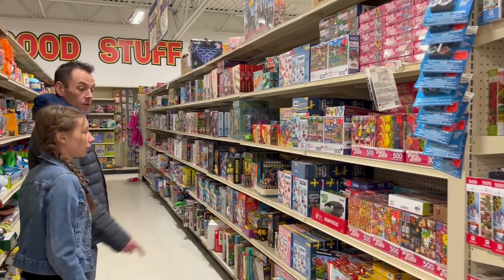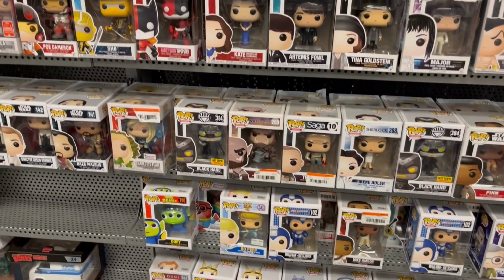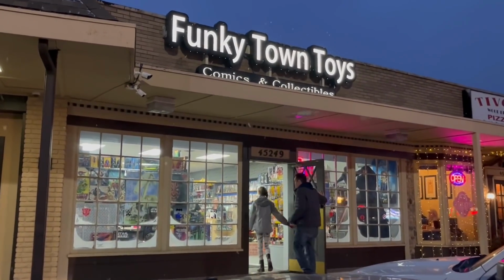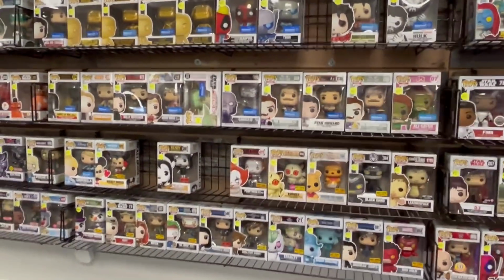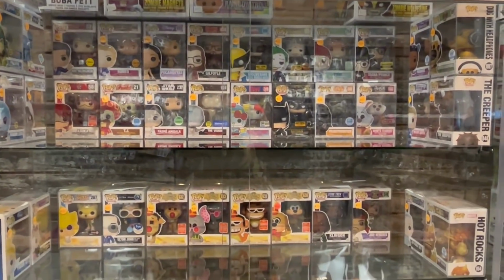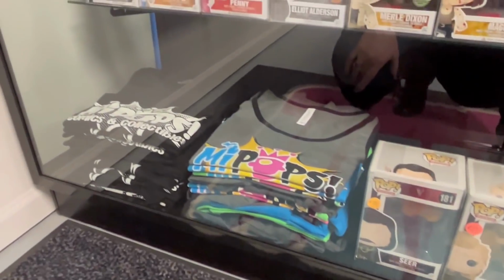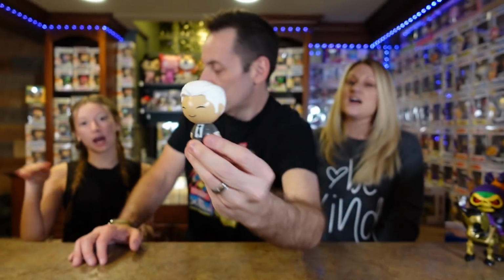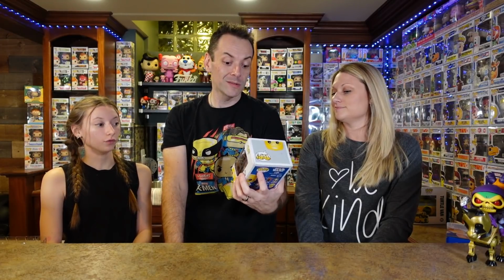EPIC POP HUNT AND HAUL!! SOME GREAT FUNKO GRAILS!! We visited 4 STORES!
Today we have an epic Pop hunt and haul! Not only do we find some great Funko pops but we might pickup a grail or two. We visited 4 stores so come along for the ride.

Last store we visited is:
MiPOPS! Comics & Collectibles
48540 Van Dyke Ave

Your one stop shop for all things pop culture.